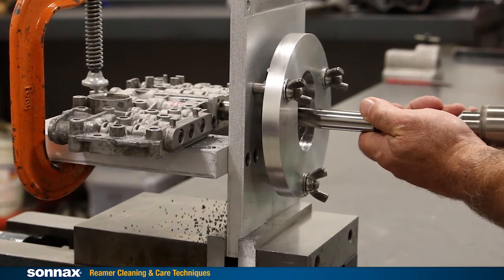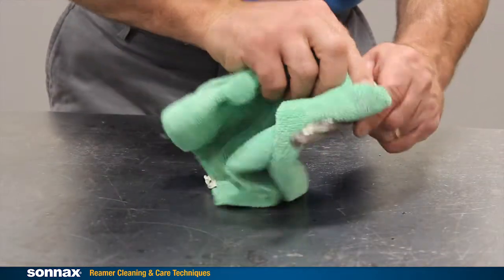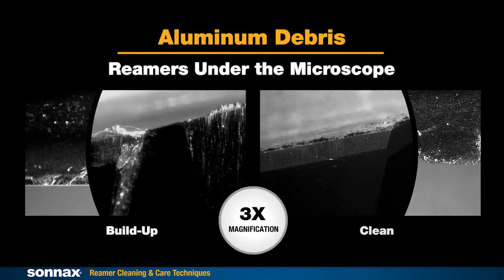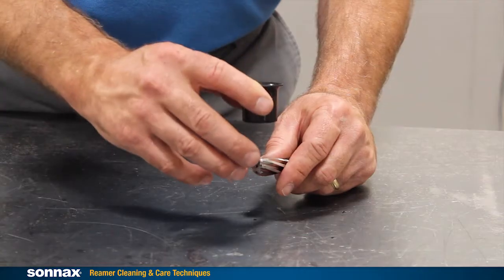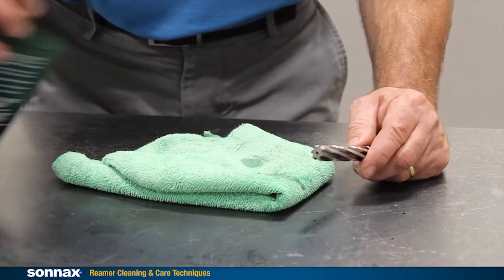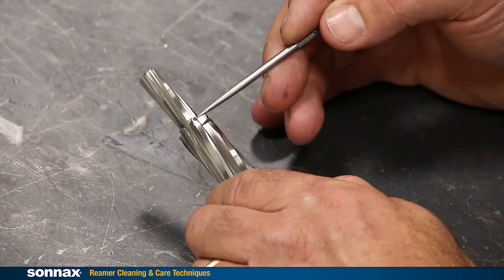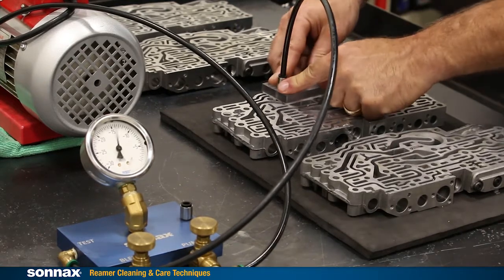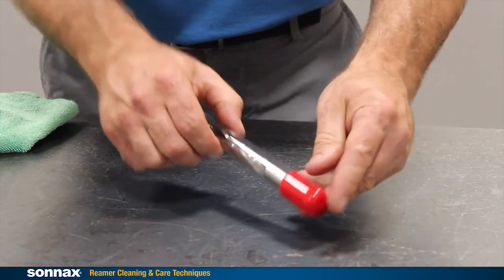Sonnax Reamer Cleaning & Care Techniques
Proper maintenance of Sonnax reamers is the best way to ensure their consistent performance and long life. Most important is removing the aluminum build-up that occurs along cutting edges every time a reamer is used. Debris may not always be present in large amounts and may be very hard to see, but over time it will accumulate. Too much will make it difficult or impossible for the tool to cut correctly.

Checking regularly for build-up and cleaning it off can be done quickly and easily right at the bench. In this video, you'll learn how to:

• Identify aluminum build-up with an eye loupe or penny
• Remove build-up with a fine-grit diamond honing tool such as the Sonnax EZ-LAP-HONE
• Clean and store reamers to prevent dulling or damaging cutting edges